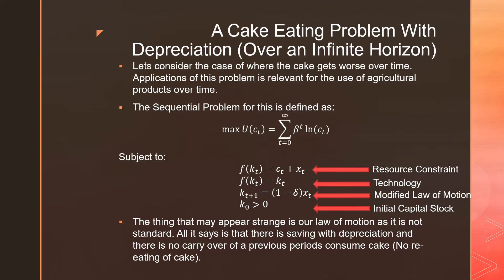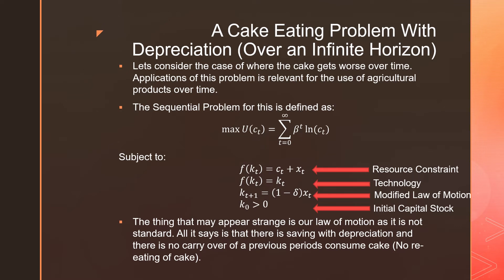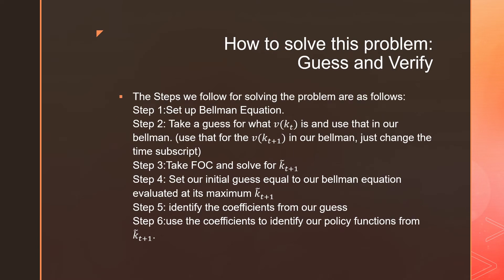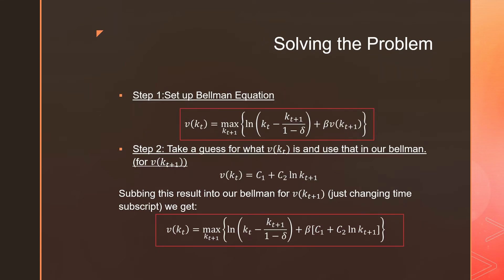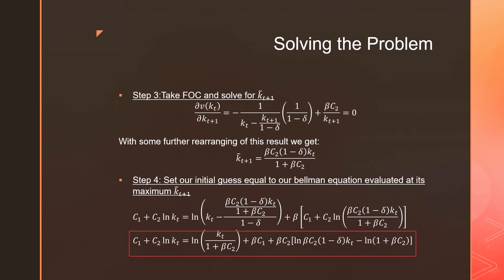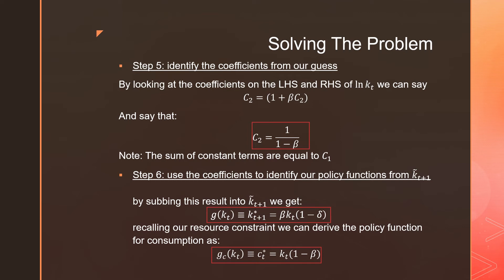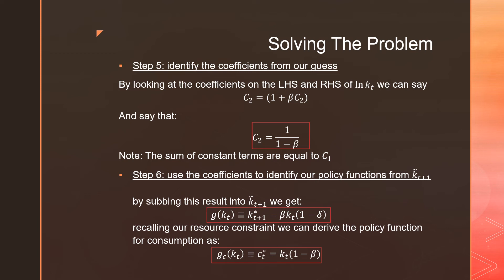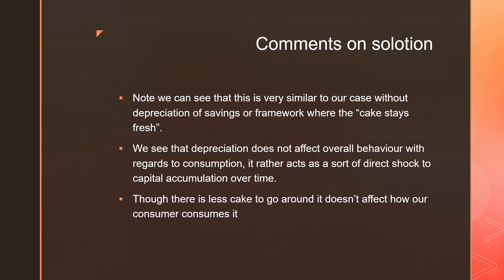Applications of Dynamic Programming in Economics (3/5): The Cake Goes Bad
In this video we go through a cake eating problem over an infinite horizon with depreciation. This is a far from typical example as depreciation enters as a sort of cost on saving for the next period.